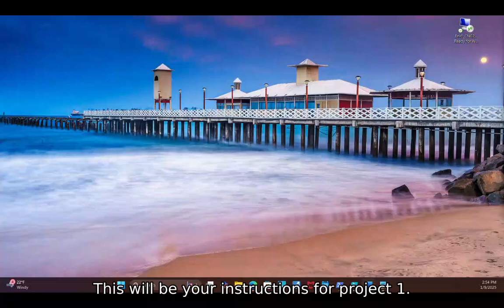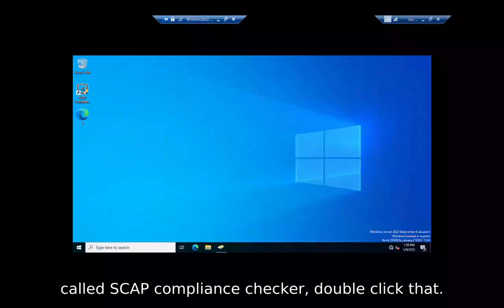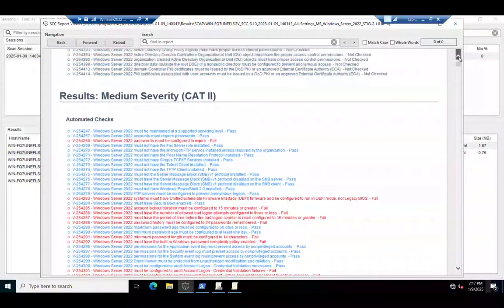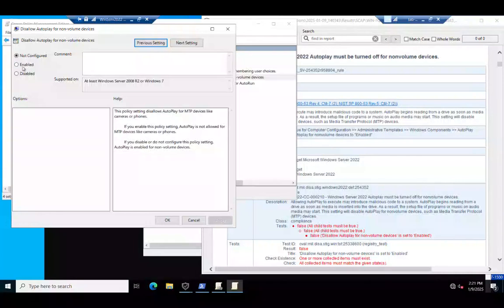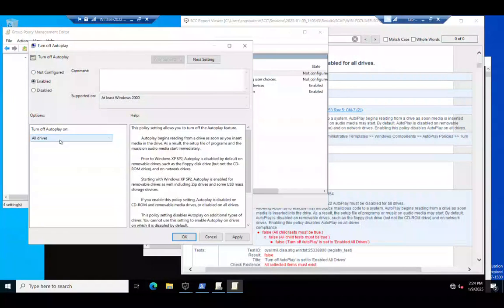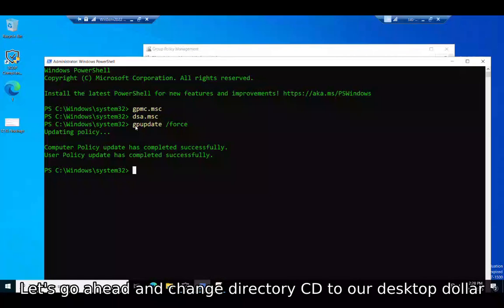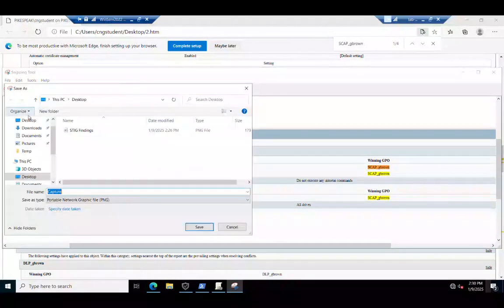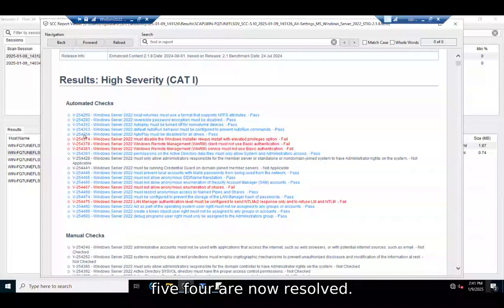LAB 1 RMF remediation via GPO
In this video i'm walking you through performing SCAP Compliance Checker from DISA, then remediating 3 vulnerabilities from Windows Server 2022 via Group Policy configuration